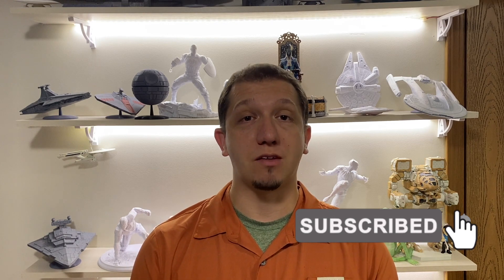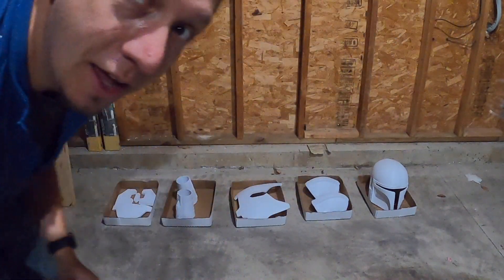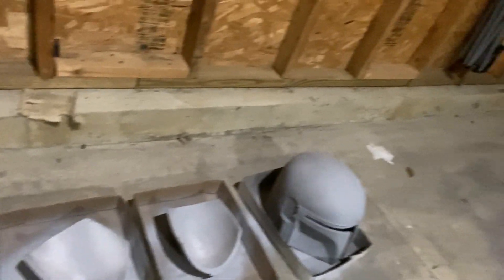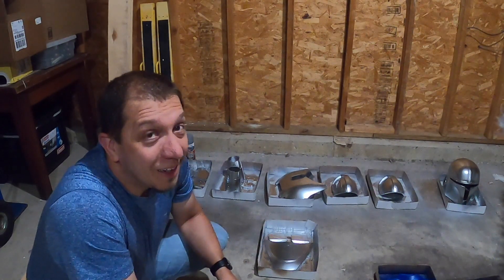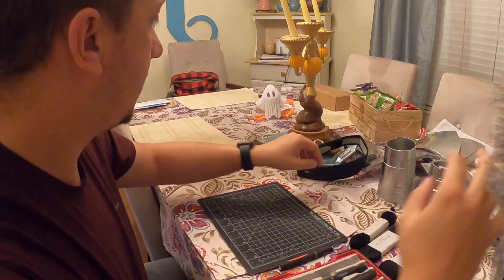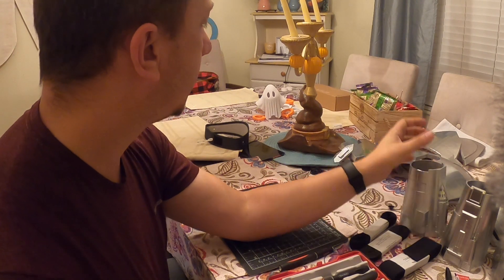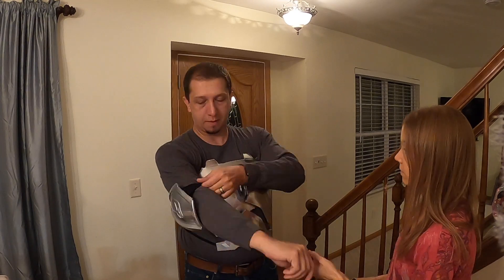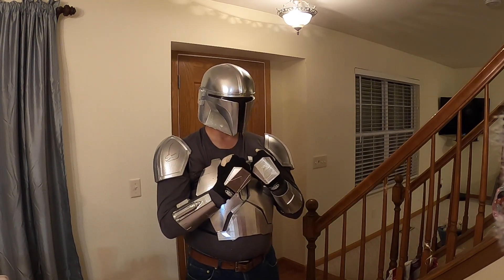How to make Mandalorian Armor with 3D printing (Part 2: Sand, prime, paint, assemble)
This is the way to make Mandalorian armor! In this video, you will see how to sand, prime, and paint the 3D printed armor. Make sure you watch Part one on the tutorial, settings, and time lapse of the 3D prints.

The models are free STL files on Thingiverse. See below for the links.

🟦 Show Notes 🟦
 0:00 Introduction
1:04 Lets Get Started
3:24 Primer
5:10 Paint
8:23 Assembly
16:09 Put it on
16:27 Conclusion

🟦 3D printer filament used was this Inland PLA +
🟦 Creality CR 10 3V2 D Printer Used
🟦 Link to the primer used
🟦 Link to the paint used
🟦 Link to the elastic
🟦 Link to Visor I used for the helmet